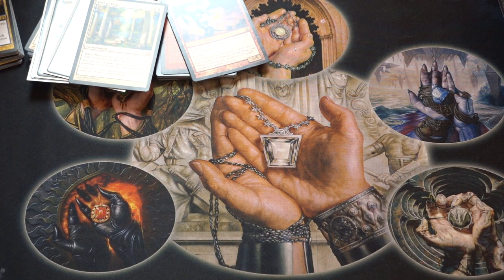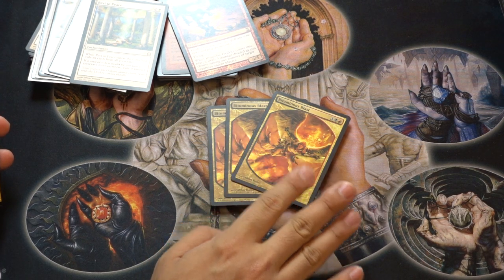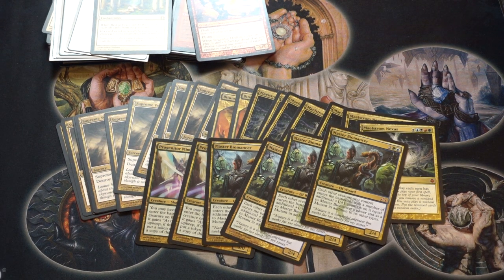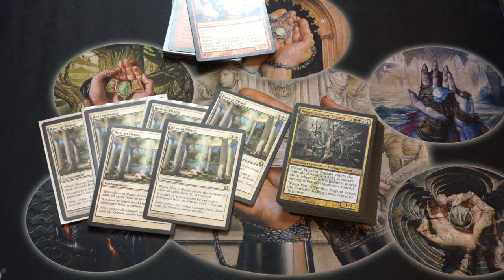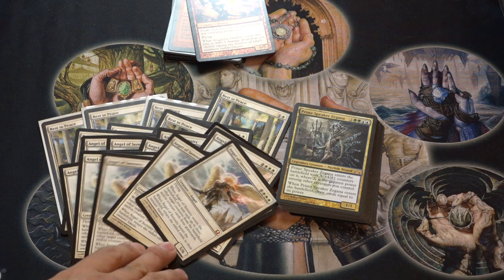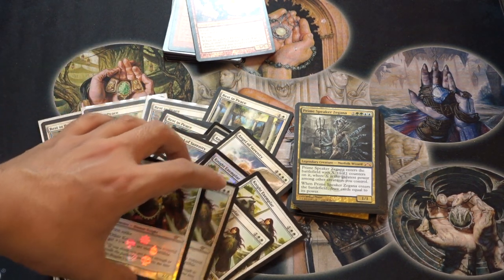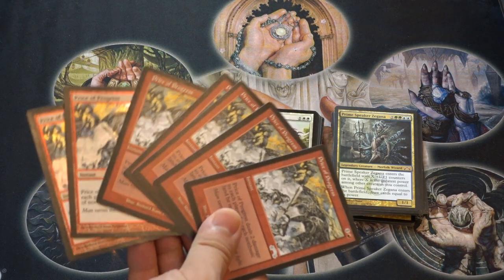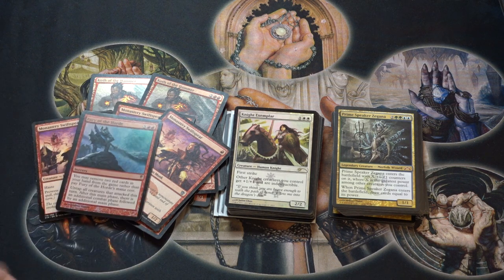$224.34 Magic the Gathering Card Pickups & Finance